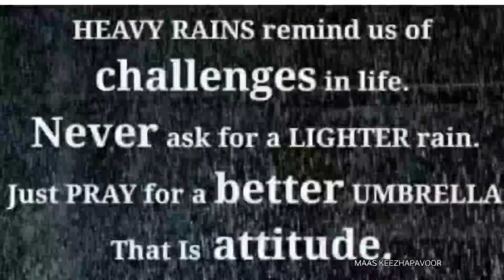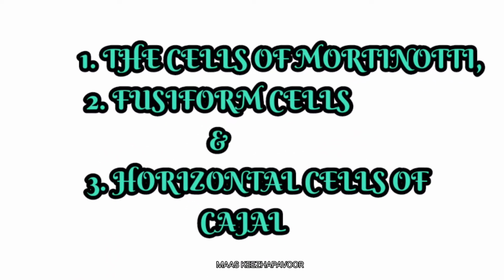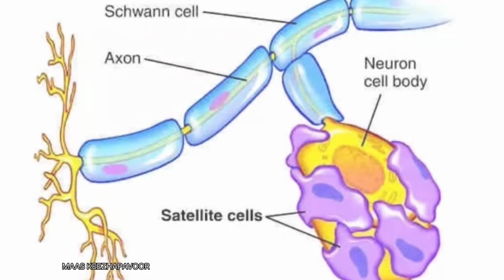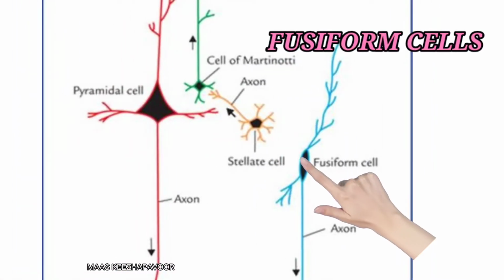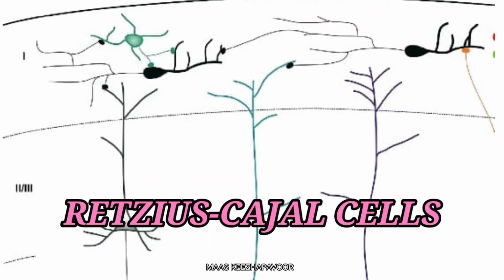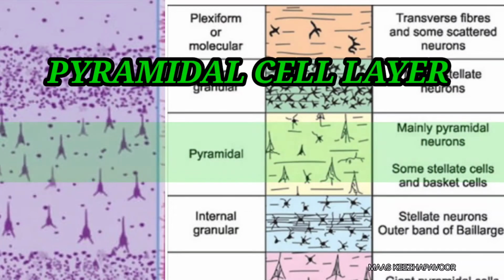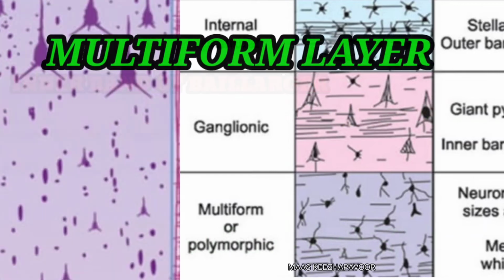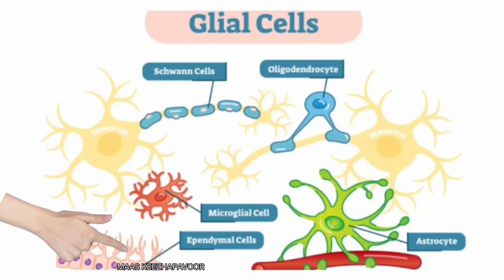Histology of cerebrum || different types of neurons || animated video || Maas keezhapavoor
The different types of cells in cerebrum are explained in detail. Retzius-cajal cells, cells of betz, the outer and inner bands of Baillarger and afferent and efferent fibres are explained in depth.